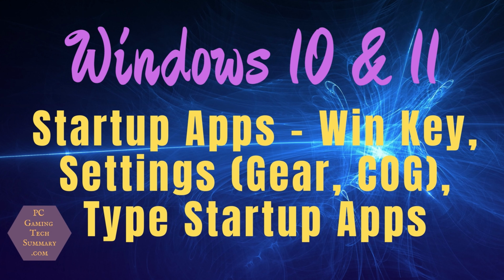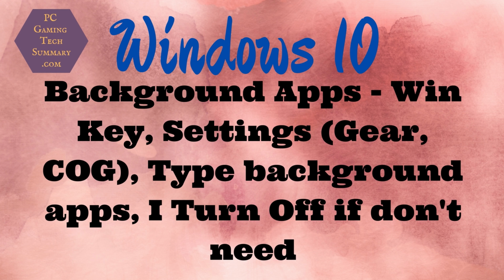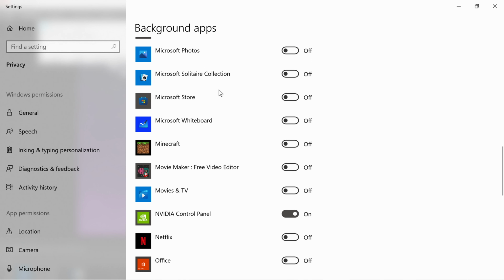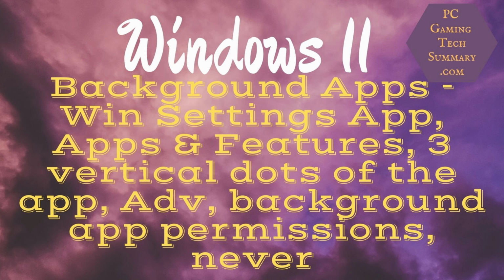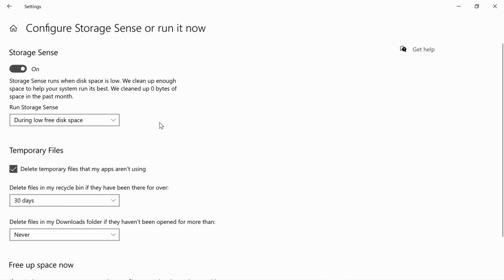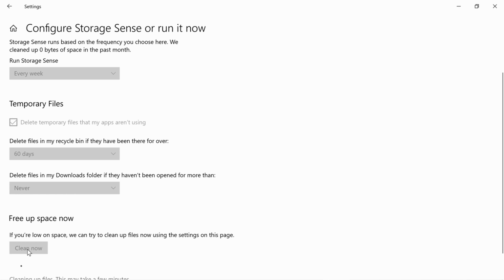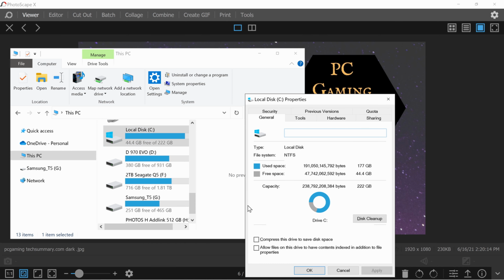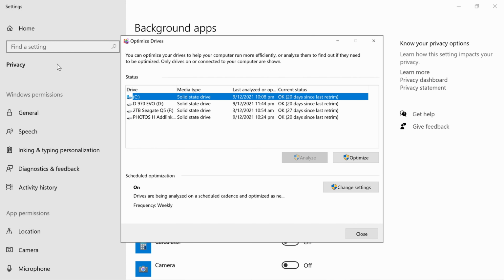Speed up Windows 10 or Win 11 and make your PC faster so that your computer experience is smoother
I made Windows faster by improving the settings and reducing unneeded apps running. Most of the steps are the same for both Win 10 and Windows 11 computers. Fixed Game Stuttering Intel 6th Gen and more recent CPUs This short video can help tweak your settings so that you have a better PC experience.

Timestamps
0:00 Tweak settings for Speed
0:44 Windows Updates
1:27 Turn off unneeded Apps and Programs
4:17 Storage Sense
5:51 Unindex

PC Gaming Tech Summary claims no responsibility for any actions taken or not taken.